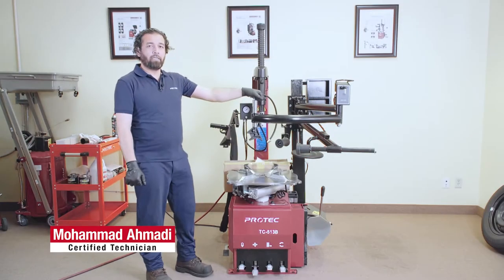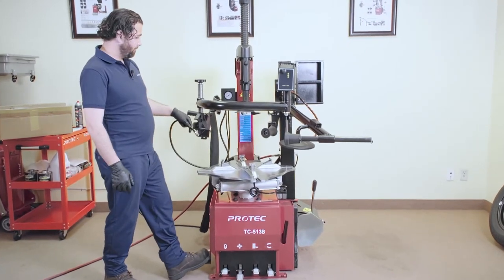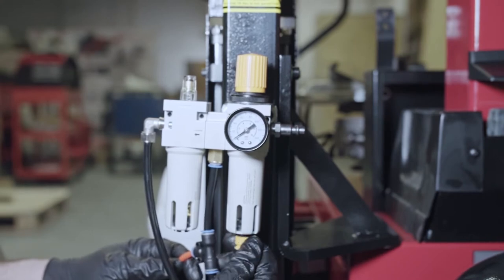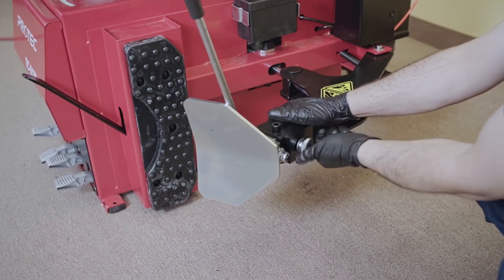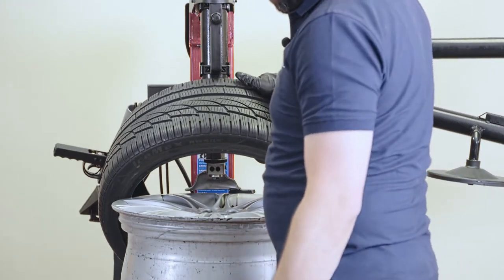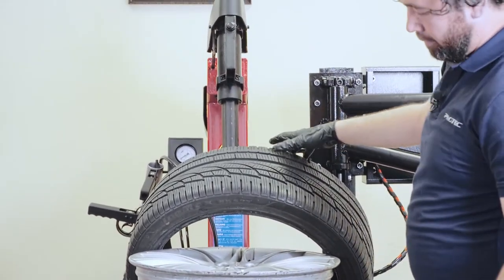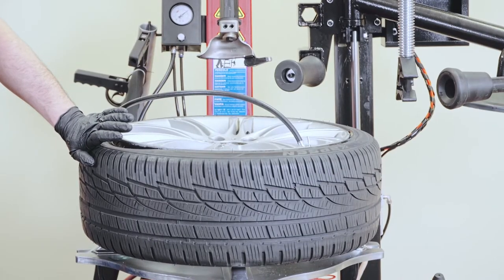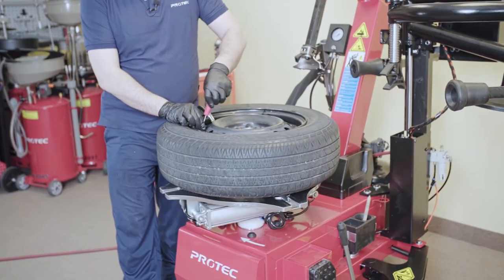TC-513B Tire changer demonstration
Model: Protec TC-513B Tilt Arm Tire changer with bead bazooka built in
Motor: 110V/60Hz,1.5HP
Air Supply: 116-145Psi
Rim Clamping (External): 12"-22"
Rim Clamping (Internal): 14"-24"
Max. Wheel Diameter: 39"
Max. Wheel Width: 14"
Gross weight: 725lbs
New feature: Bead blaster buil into the turntable clmap for the bottom bead and aslo set up a bead blaster with quick inflation bazooka for the top bead
Accessories:
Plastic Mounting/Demounting Head, Filter/Regulator/Lubricator 1/4" Gauge, Tire Changing Lever, Plastic Protection Kit for Aluminium Rim, Plastic Protection Kit for Mounting/Demounting Metal head. Plastic Protection cover for break the bead. Motorcycle/ATV Rim adaptor set is optional.

This video demontrated how to demount and mount an All season 225/40R18 BMW/Mercedes Low-profile tire on the machine.